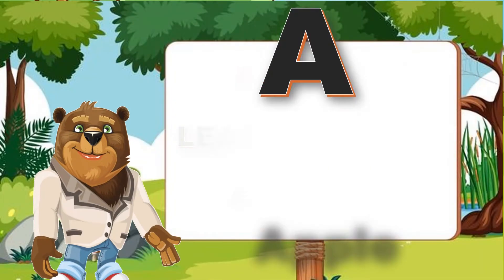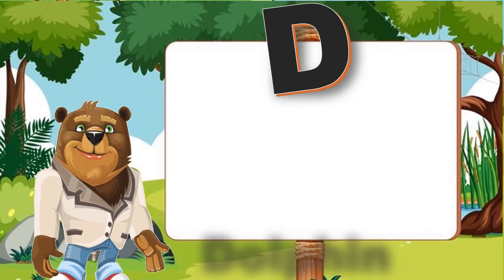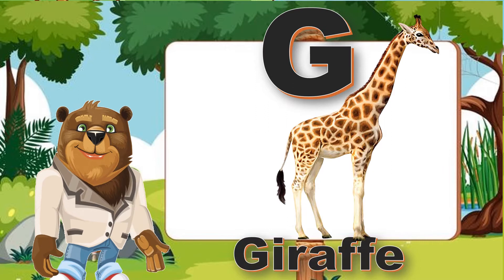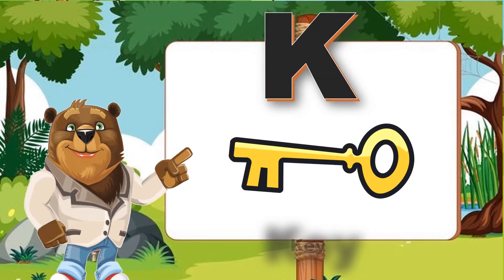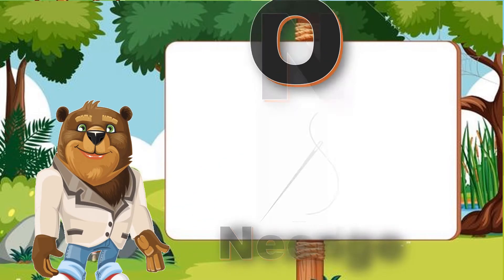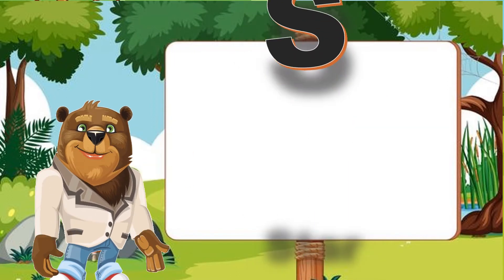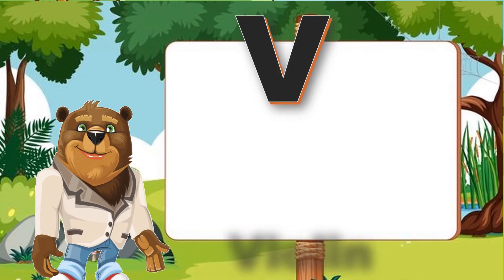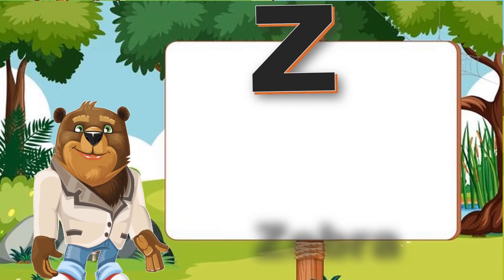A for apple, ABCD, ABCD Rhymes,| ABC Song, Songs for children, Anand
A for apple, ABCD, ABCD Rhymes,| ABC Song, Alphabet Songs for Children, A for apple, songs for children, by Anand Tanpure,

Anand Kids Tv - Learn your kids Nursery Rhymes, ABCD Alphabet, Numbers, Colours for kid's, Multiplication, Tables for kid's in easy way kid's learning videos.  A for apple,B for ball,a b c d e f g, a to z,abc rhymes abc, Alphabet,abc song,abc cartoon, for kids Learn Capital Letters  A B C D, English  Alphabets to your kids. This video helps you to learn Upper case ( Capital Letters ) in an easy way.

Your querry:

aa for apple song dj,
apple song,
english song for Kid's with lyrics,

Apple Aeroplane Ant Ball Boy Banana Baby Bear Cat Cow Car Cap Dog Duck Doll Donkey Dolphin, Elephant Egg Fish Flag Flowers Gun Grapes Goat Hen House Horse English Alphabet abc song phonics song alphabet song | a for apple b for ball a for apple b for ball | abc song phonics | abc song phonics song alphabet song | english varnamala alphabet ABCD SONG | ENGLISH ALPHABET | ABCD PHONICS VIDEO | A FOR APPLE |B FOR BALL Learn ABCD phonics video | a for apple b for ball | English alphabet abcd video | english varanmala